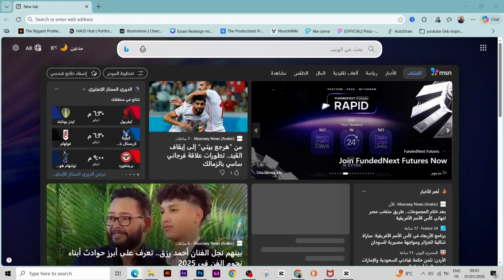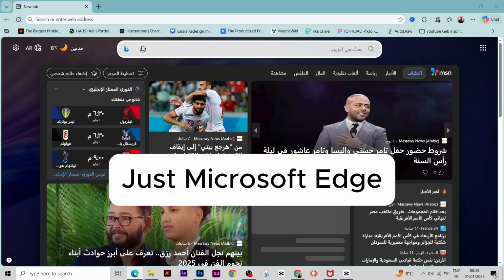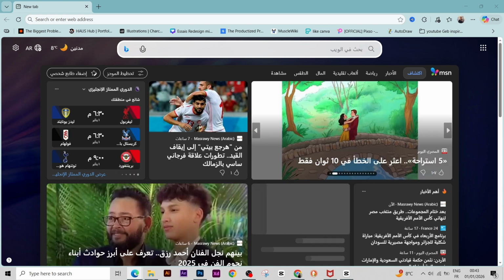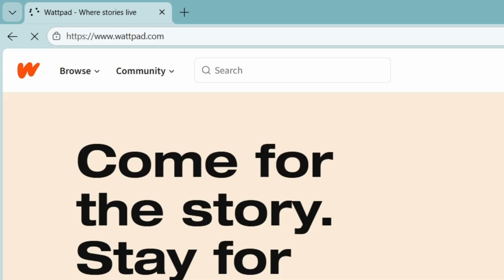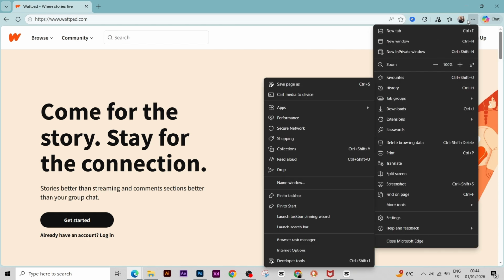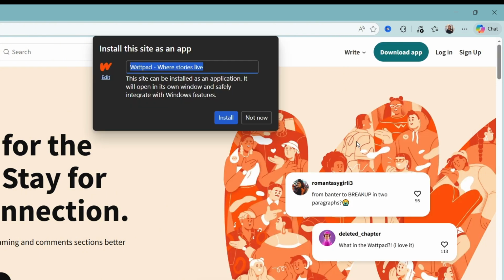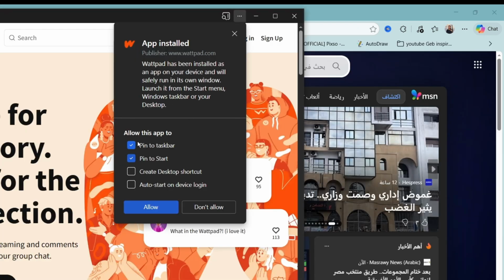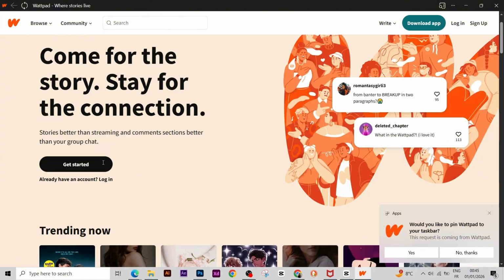Download WATTPAD on PC 2026 (E-books)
In this quick guide, I'll show you exactly how to download the Wattpad app on your PC. This step-by-step tutorial covers everything you need to install the "edge app" on "windows" 10 or "windows 11". Follow along to easily get the "wattpad account login" functionality on your desktop.